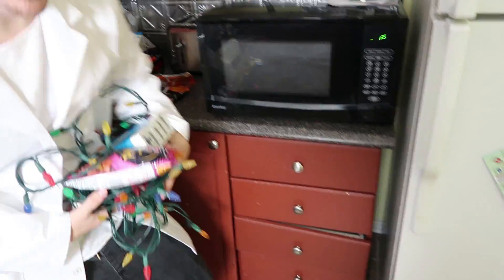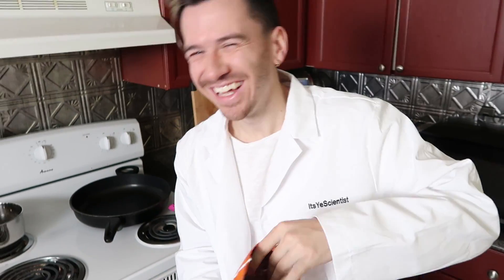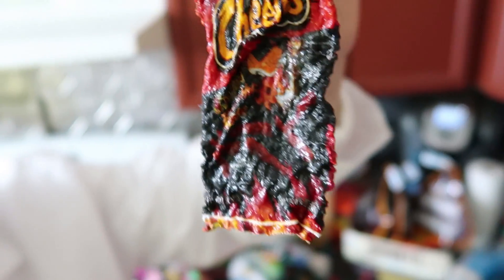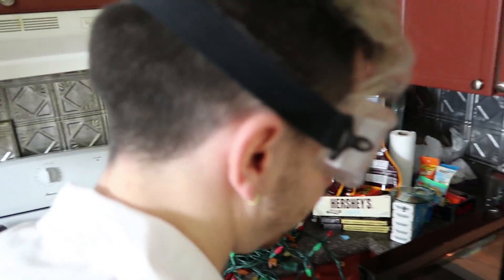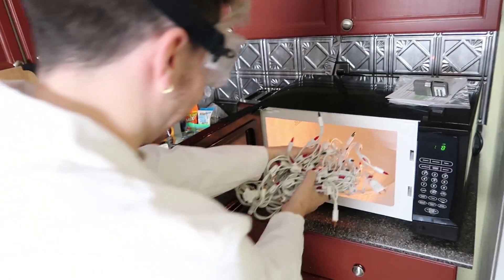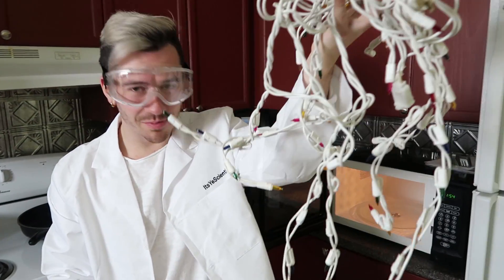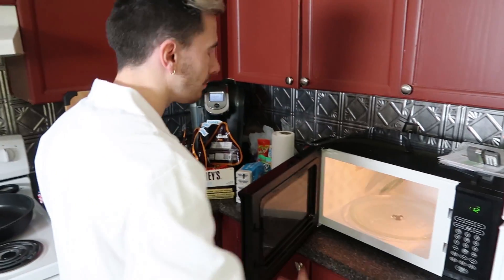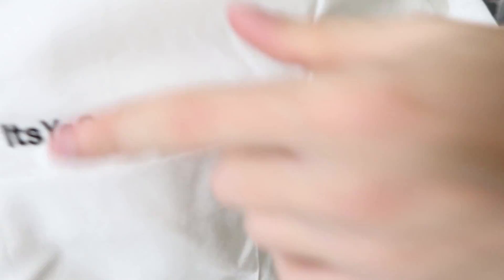WARNING: MASSIVE DO NOT MICROWAVE SCIENCE EXPERIMENT!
THE ULTIMATE DO NOT MICROWAVE SCIENCE EXPERIMENT!!

THUMBS UP FOR ITSYESCIENTIST GETTING CERTIFIED!!

SEND ME MAIL:
OTTAWA ON
K1G 5T7

Outro - Bengfang